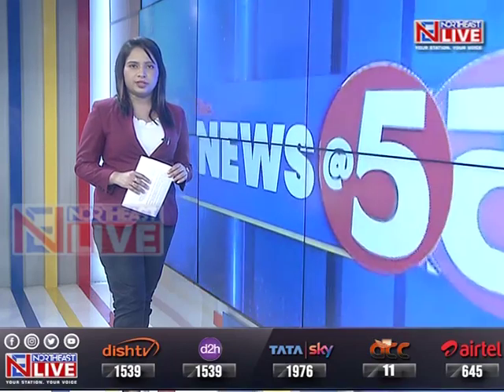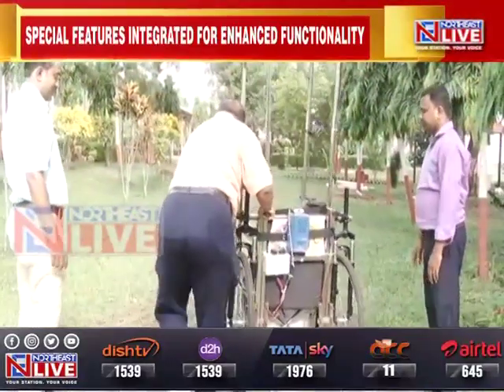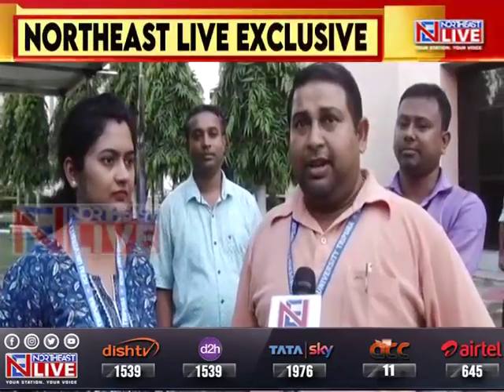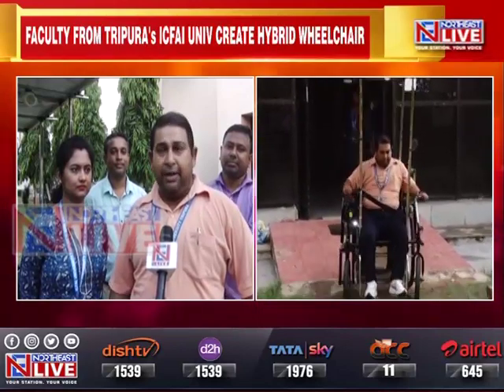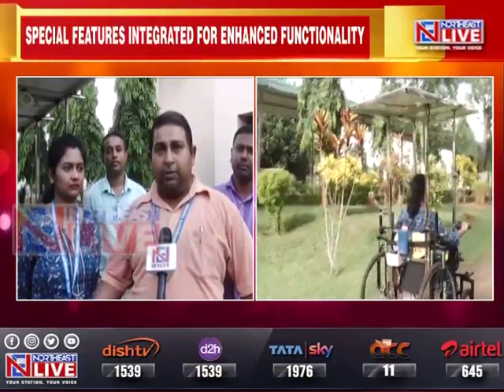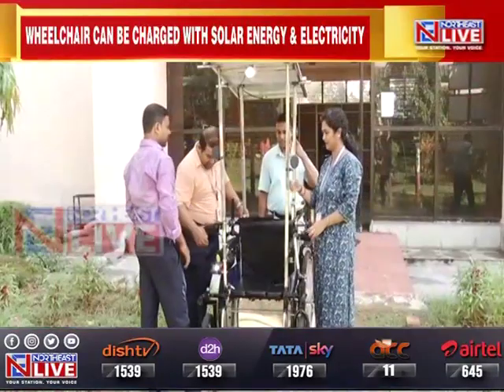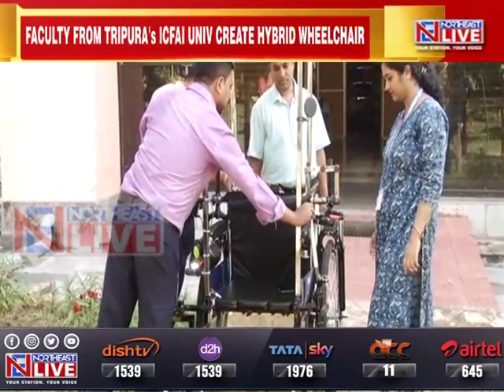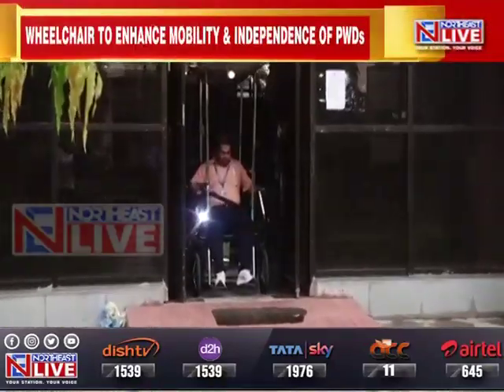Tripura Professors of ICFAI University develop low-cost solar-powered wheelchair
🟦🟥 𝗡𝗢𝗥𝗧𝗛𝗘𝗔𝗦𝗧 𝗟𝗜𝗩𝗘 | 𝗧𝗥𝗜𝗣𝗨𝗥𝗔

A first-of-its-kind solar-powered wheelchair has been developed in Tripura for the physically challenged and elderly.

The wheelchair was designed under the University's Centre for Renewable Energy by Dr Shantanu Acharya, Assistant Professor of the Department of Electrical Engineering, and Dr Payal Deb, Assistant Professor of the Department of Mechanical Engineering.